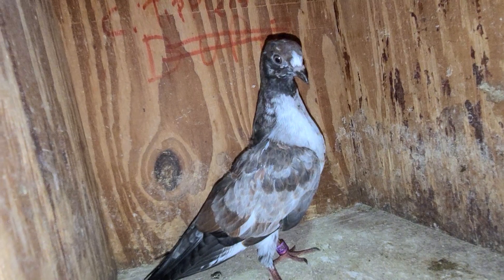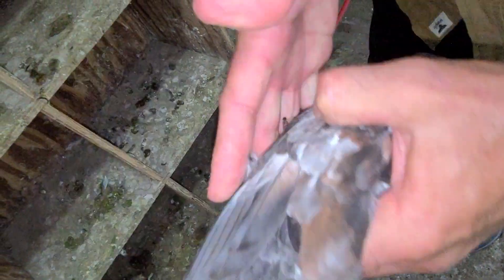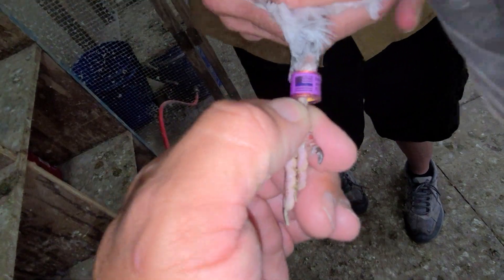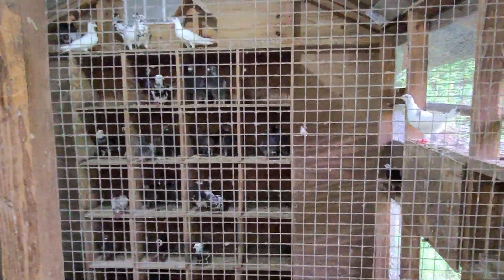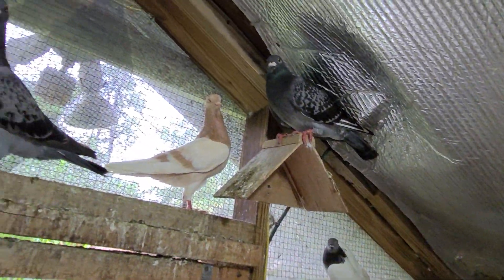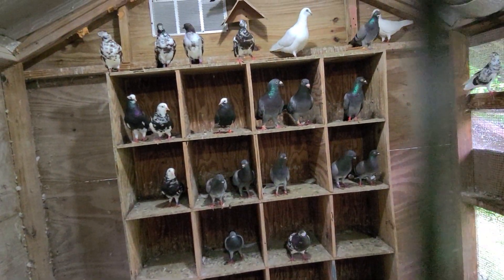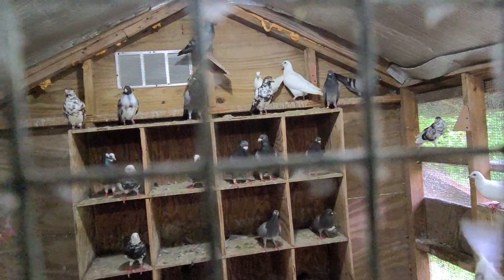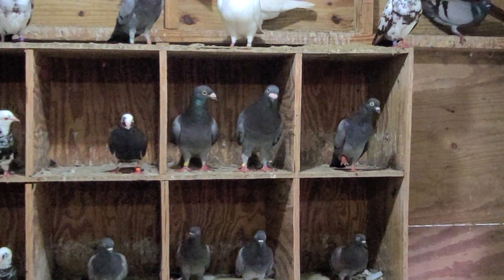Displaying some of Yes Loft pigeons. A variety of colors and breeds.